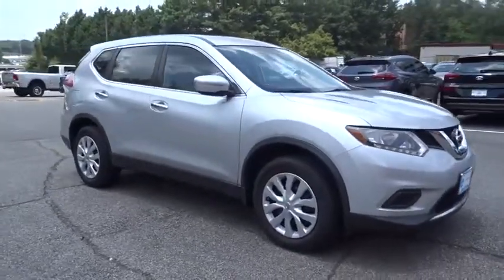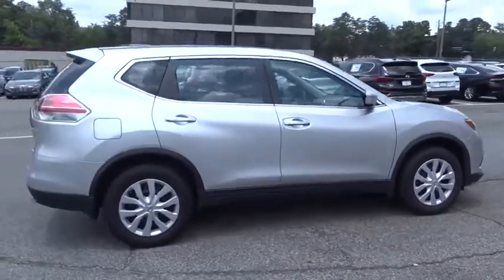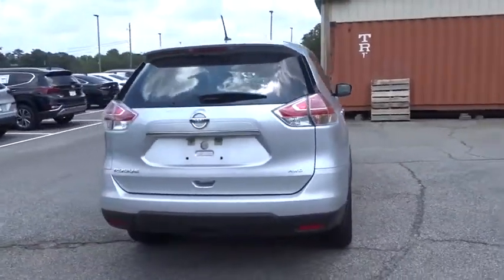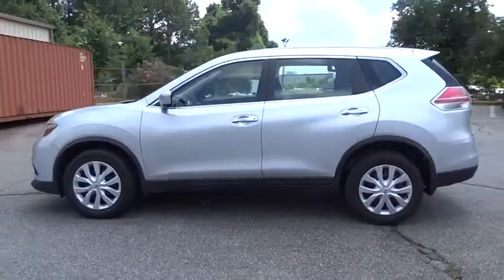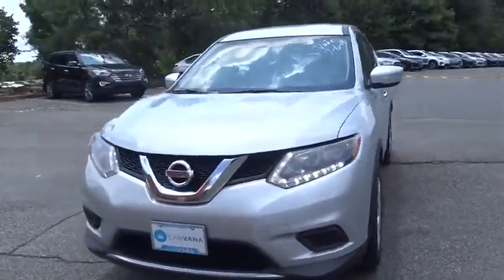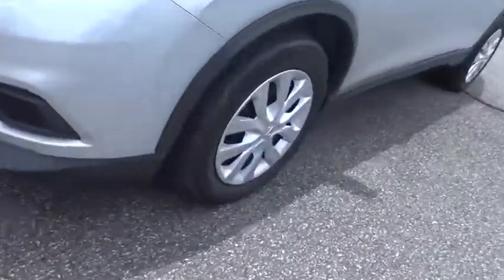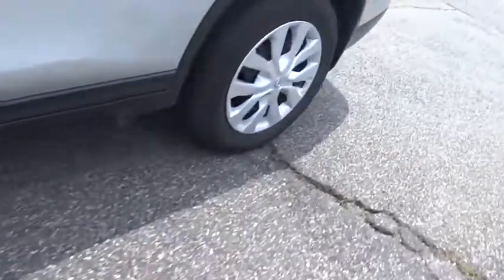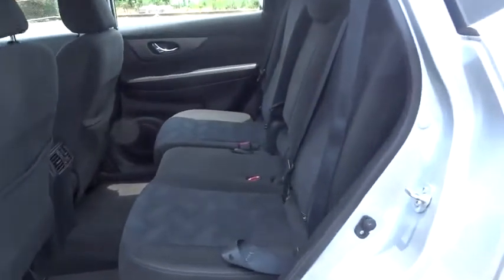2015 Nissan Rogue Smyrna, Marrietta, Atlanta, Alpharetta, Kennesaw, GA 286811A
Brilliant Silver Used 2015 Nissan Rogue available in Smyrna, Georgia at Ed Voyles Hyundai Kia. Servicing the Marrietta, Atlanta, Alpharetta, Kennesaw, GA area.